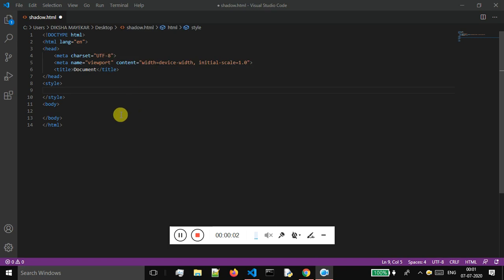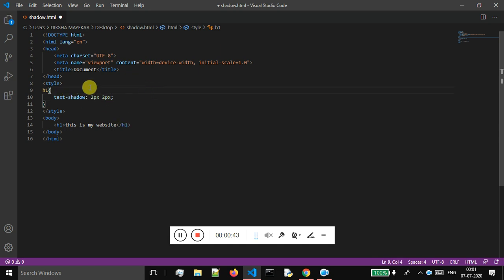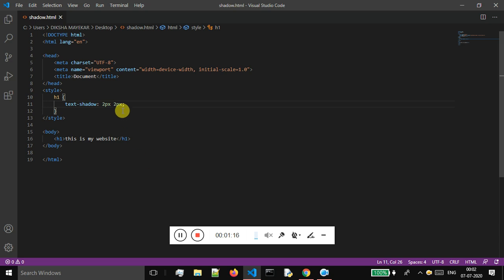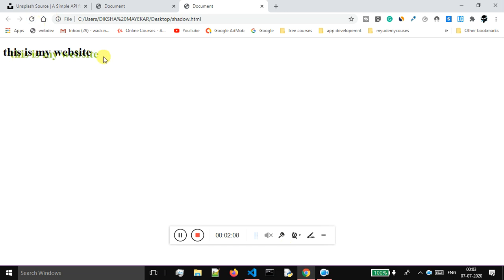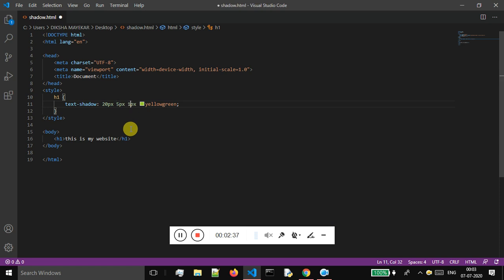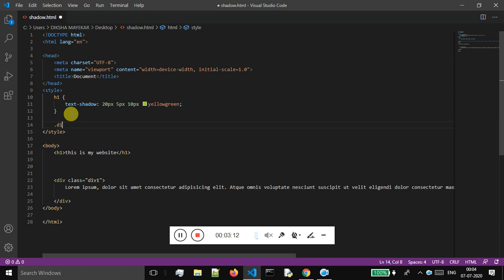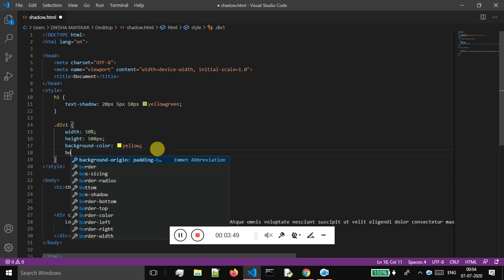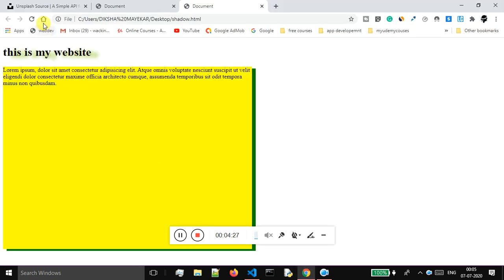4 CSS ADV Shadow